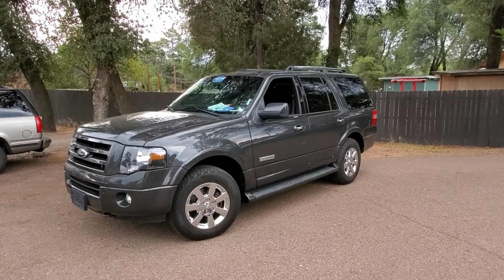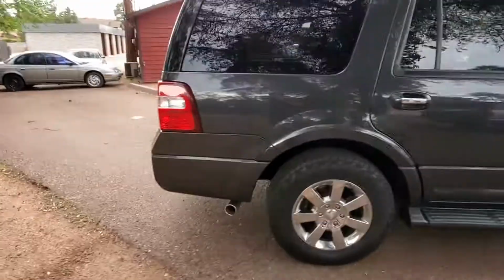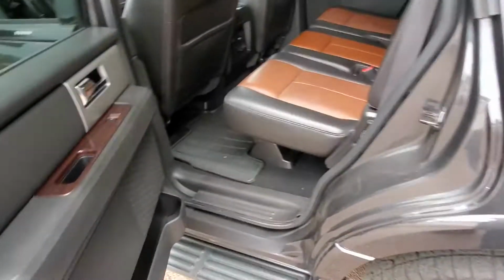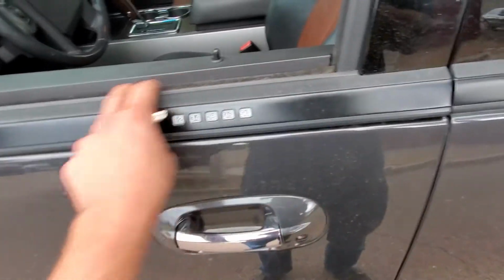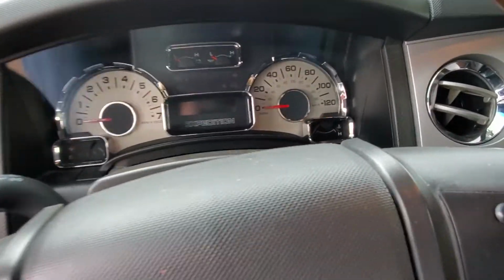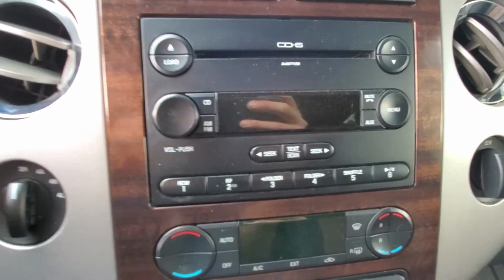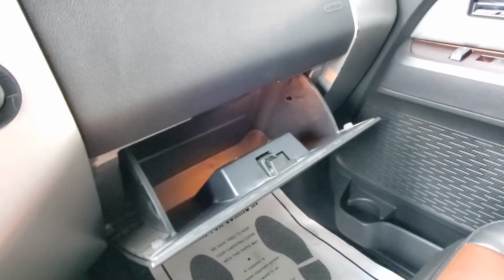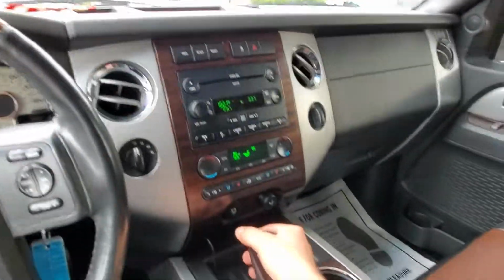Lets check out a LOADED 2007 Ford Expedition with 149,000 Miles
Welcome to the Cahlager Automotive Youtube Channel, changes are coming and all video descriptions will be updated soon!